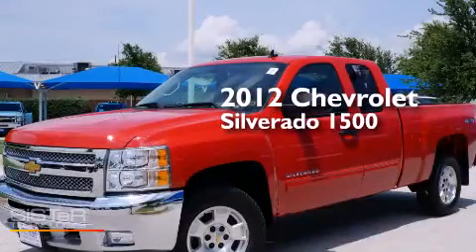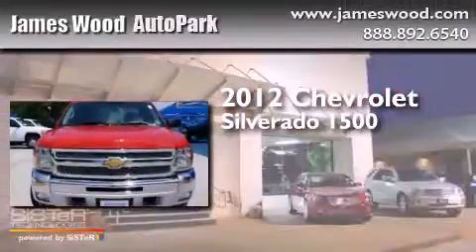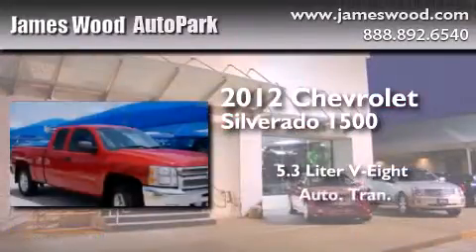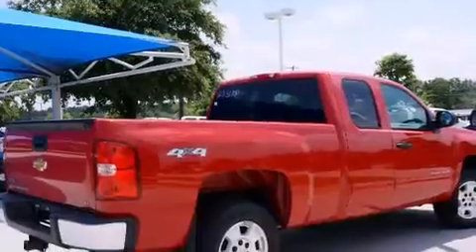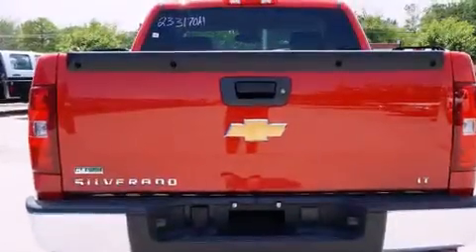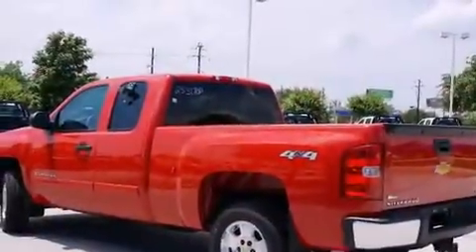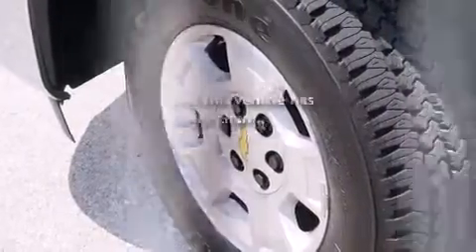Certified 2012 Chevrolet Silverado 1500 Lewisville TX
We've been honored to serve the Denton TX area , we promise that your experience at our dealership will exceed your expectations ! Year : 2012 Make : Chevrolet Model : Silverado 1500 Engine : 5.3L 8 Cyl. Sequential-Port F.I. Trans . : 6-Speed Automatic Exterior : Victory Red Miles : 3,111 Stock : 233170A1 James Wood Autopark I35E South Denton , TX 76205 Welcome to James Wood - your source for quality new and used cars from Buick , Cadillac , Chevrolet , GMC , Hyundai , and Pontiac . With two north Texas locations to serve you - Decatur and Denton - our new and used car sales force is ready to assist with your next new or used car purchase . We have a large inventory of new and used cars ready for delivery today . Proudly serving the Dallas and Fort Worth Metroplex ! The James Wood Auto Group's business philosophy is to provide our customers with quality Chevrolet , Pontiac , Hyundai , Buick , GMC , and Cadillac cars , trucks and SUVs , but also provide great value and service . We are celebrating 30 years in the automotive business in the Dallas - Ft . Worth , Texas area , and it is our policy to treat every visitor that enters our Chevy , Pontiac , Buick , GMC , Hyundai , and Cadillac dealership doors as an honored guest without exception . The bottom line is we work hard every day to provide a friendly and professional sales experience for the car or truck buyer , quotes Mr . Wood . Every customer deserves that and we guarantee that you'll find it at the James Wood dealerships . Preowned 2012 Chevrolet Silverado 1500 Denton TX